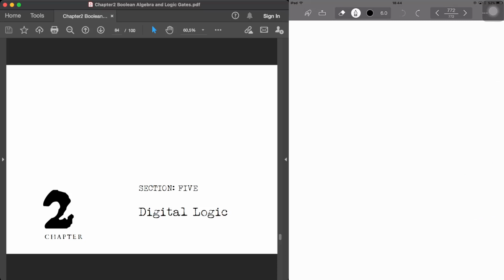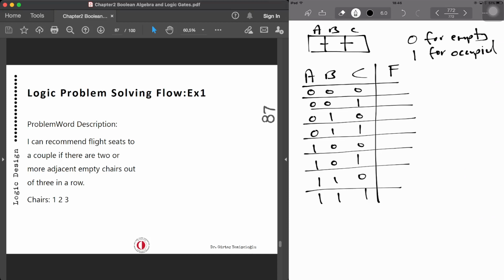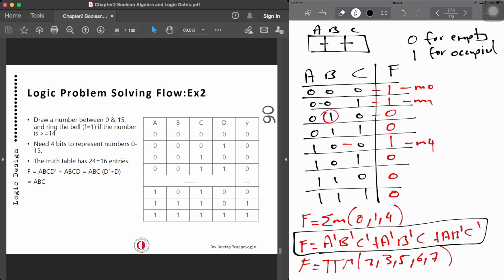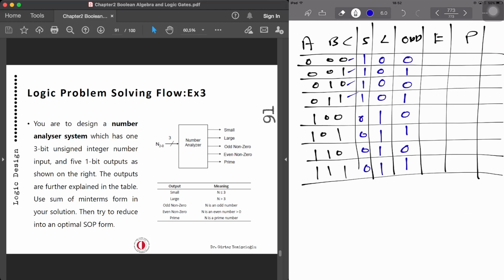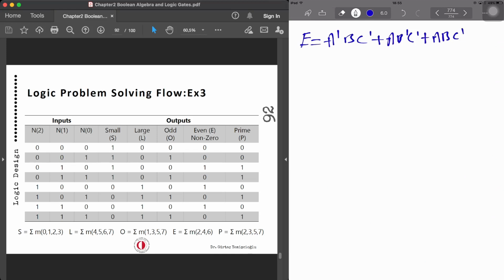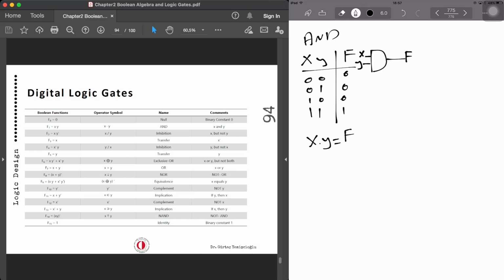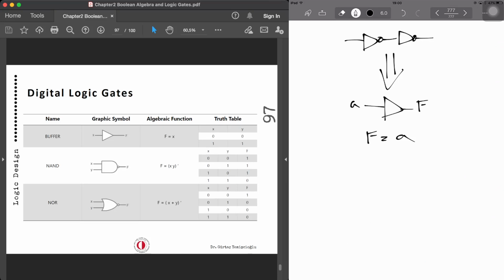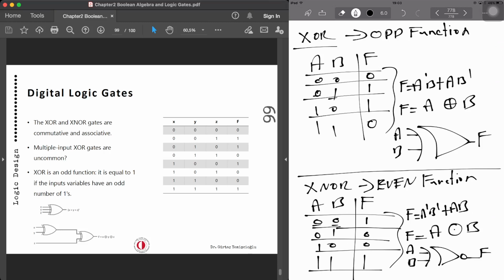EEE248 CNG232 CH2 LECTURE3 PART5